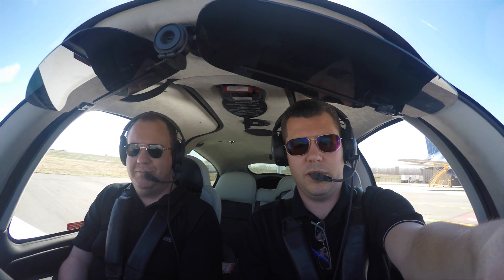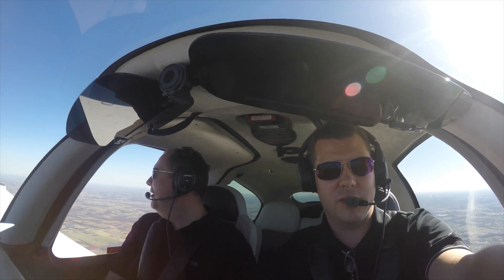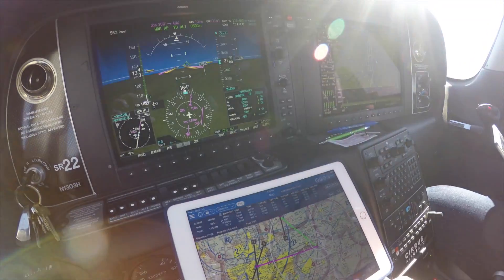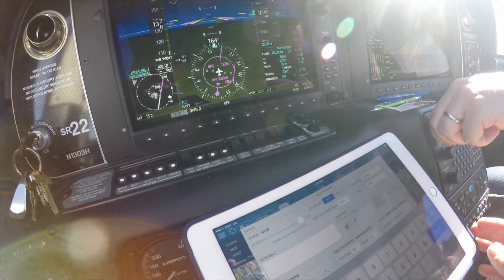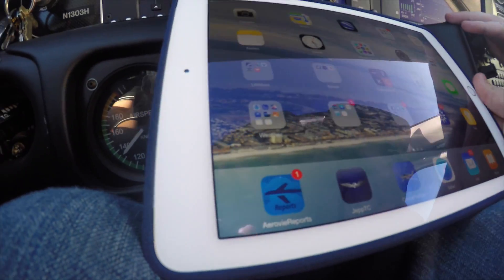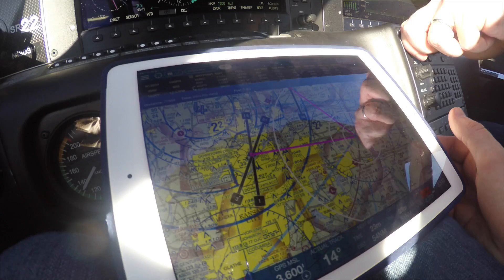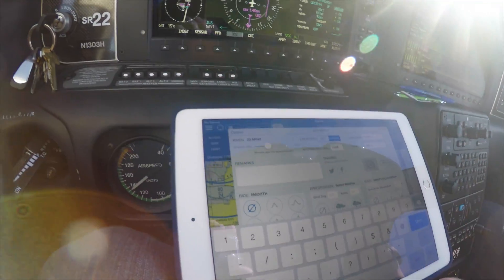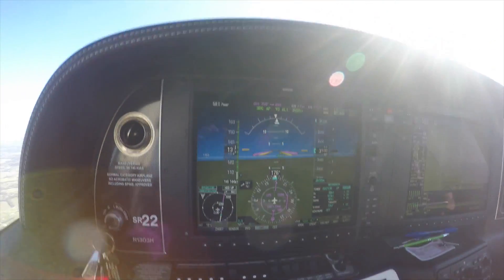Aerovie : Electronic PIREP Submission iPad iPhone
How to submit a electronic PIREP to Lockheed Martin Flight Service